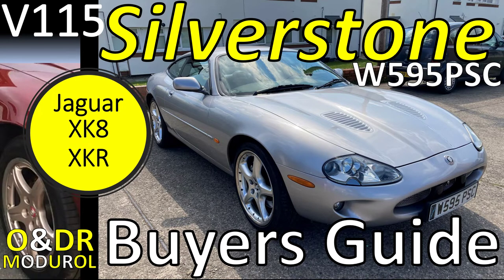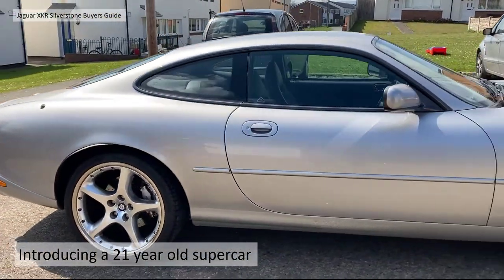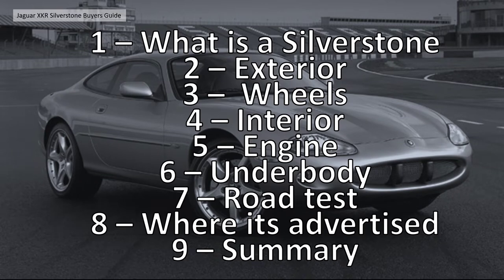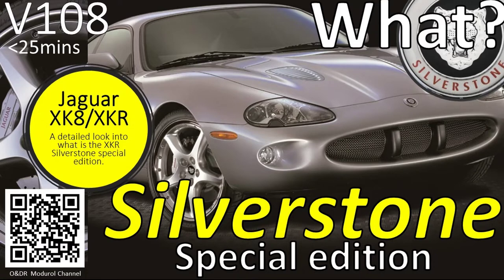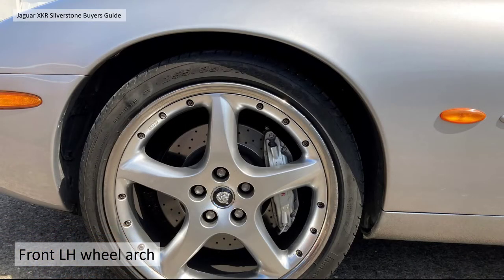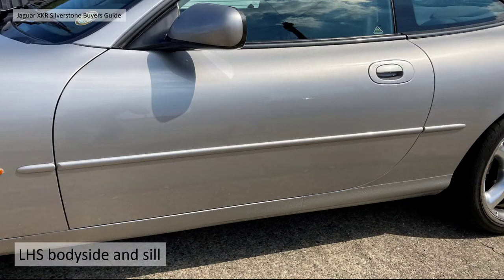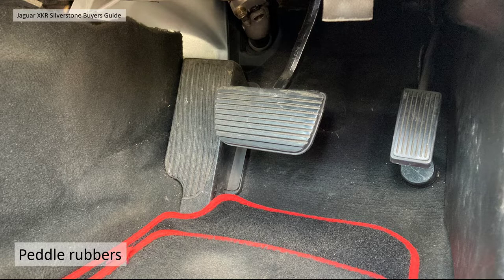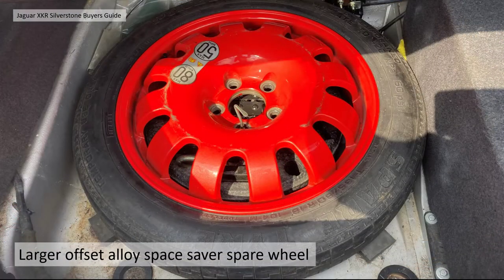Jaguar XKR Silverstone Buyers Guide W595PSC V115 / XK8 (X100)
Video 115. A quick Buyers Guide and condition report to this particular XKR Silverstone for sale. The registration number is W595PSC and the car is located in Wrexham, Wales. That is not far from where we are based. We contacted seller Karl and he kindly allowed us to photograph and video his car. We wanted to record an XK8 condition review and make our first attempt at a 'buyers guide' for the X100 and in particular a Jaguar XKR Silverstone Phase1. Karl is hoping the car review and video will assist in the sale of the car and finding a new owner to look after this special edition. We hope the video shows you all the aspects of the car both the good and the bad.  The car is still for sale, if you need more information either ask a question through the comments section or contact the owner directly. Please watch the video for a good idea of the condition of the vehicle. We highly recommend viewing the car in person to make your own assessment.